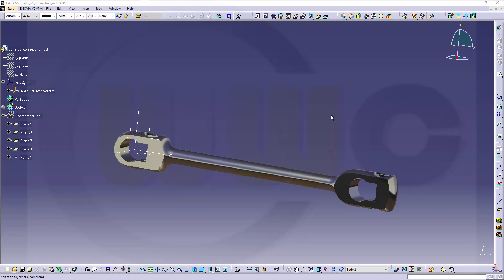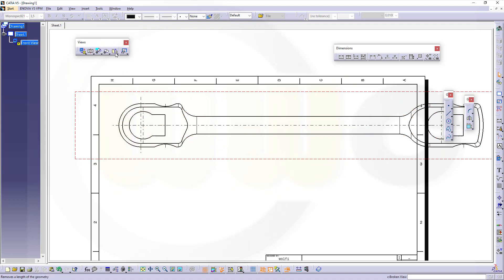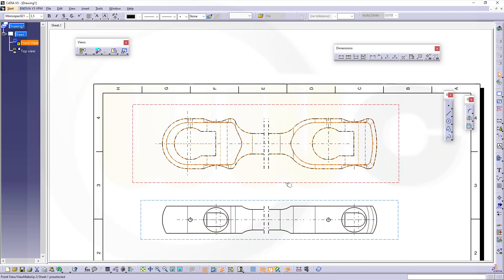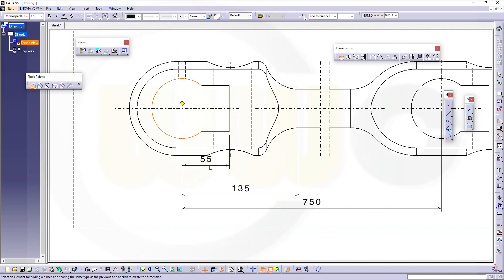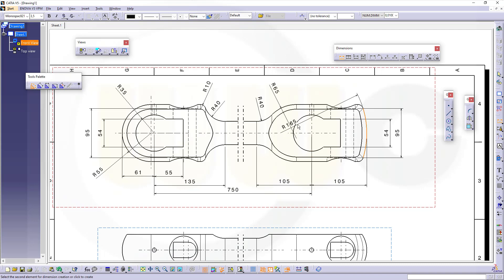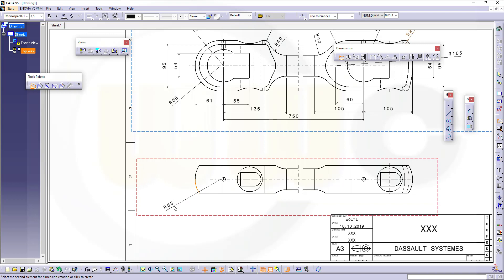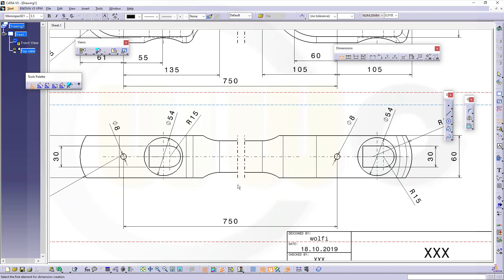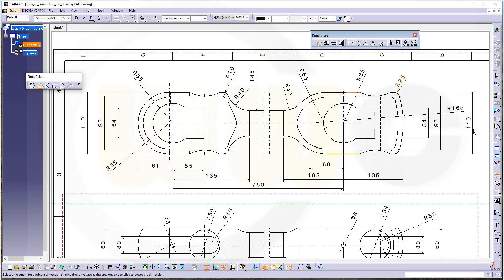Connecting Rod - Catia v5 Training - Drafting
How to make the drawing of the connecting rod - enjoy! You can download the pdf on my grabcad account. For better a overview regarding my youtube videos - head over to my blog.

Siemens NX
Surface Modelling / Flächenkonstruktion
SolidWorks
Surface Modelling / Flächenkonstruktion
Onshape
Drafting / Zeichnungen